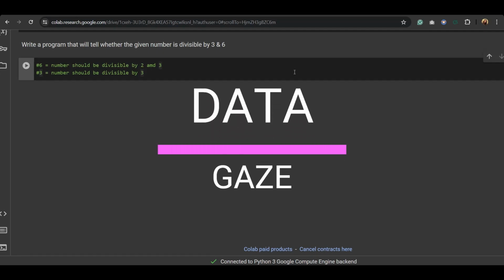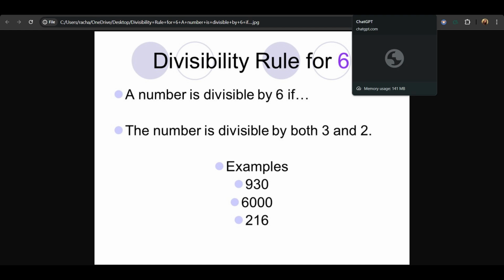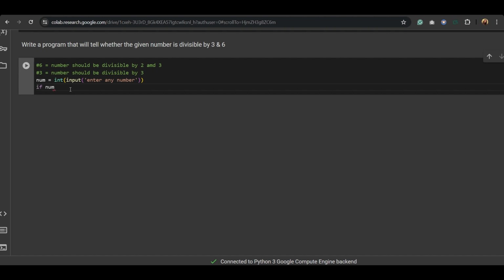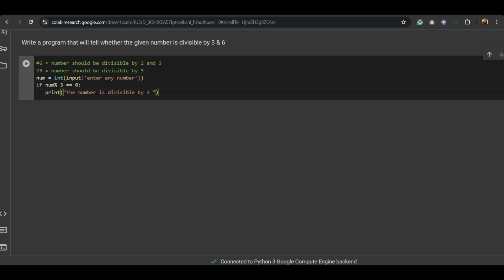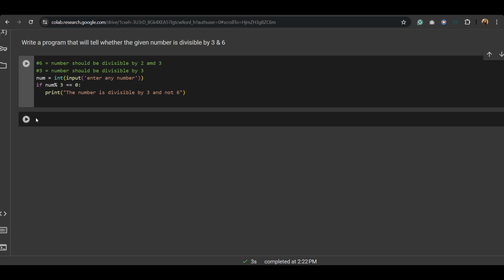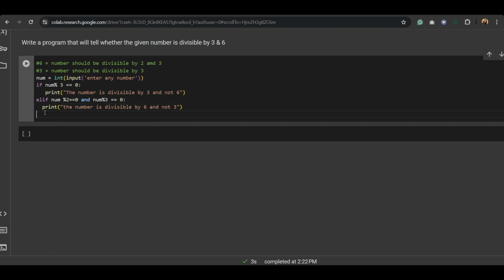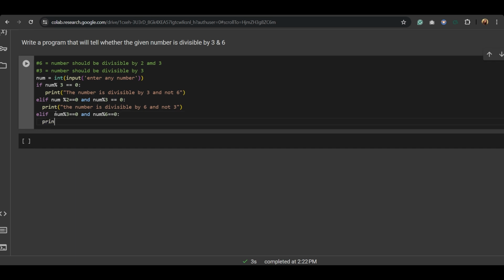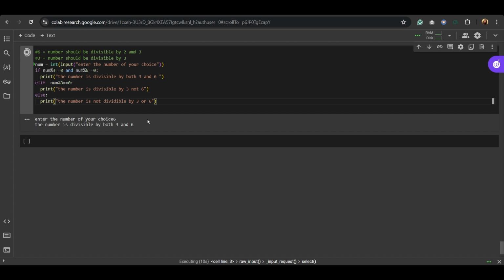DAY 8: Python Program to Check Divisibility by 3 and 6 | Step-by-Step Tutorial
In this video, we'll walk you through writing a Python program that checks if a given number is divisible by both 3 and 6. This is a great exercise for beginners learning Python programming and working with conditional statements.

🔍 What You'll Learn:

How to use the mod operator in Python.
Writing conditional (if-else) statements.
Basic input/output operations in Python.
Divisibility test for 3 and 6.